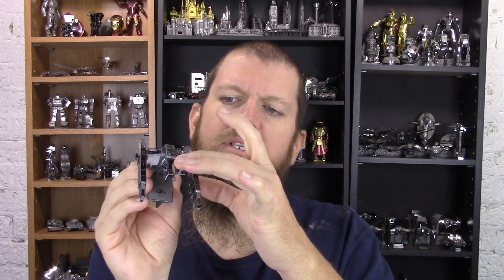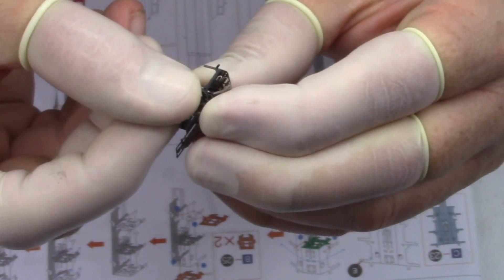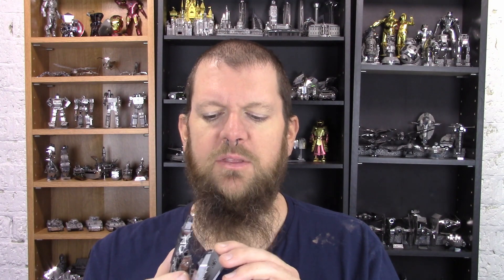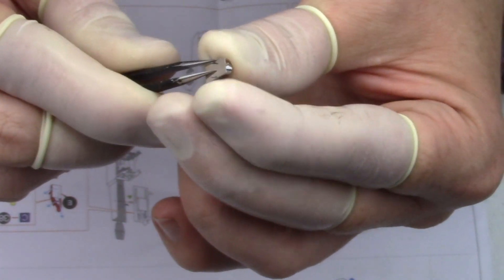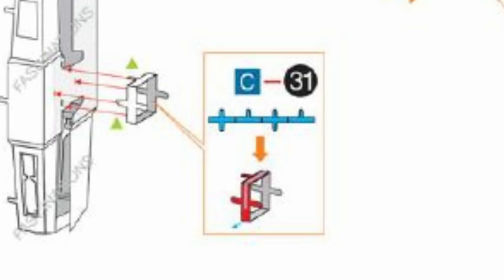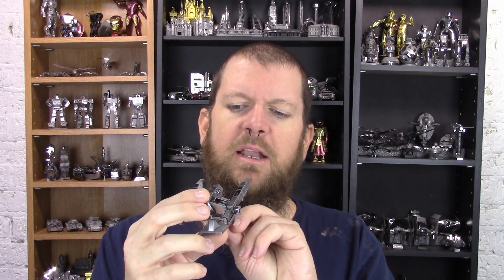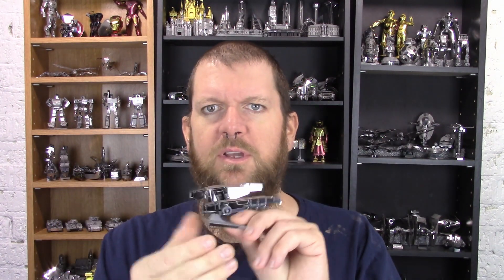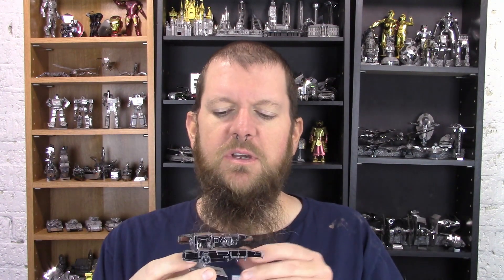Metal Earth Review - Imperial AT Hauler - Solo - A Star Wars Story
In this video I review the Imperial AT Hauler model from Metal Earth.

Build time: 2 hrs 45 min

Wan to see the full build?